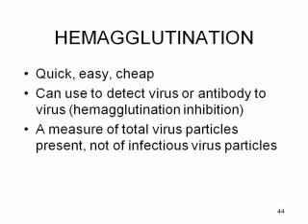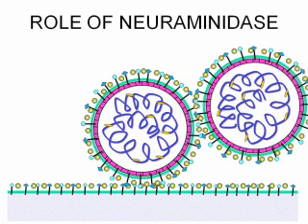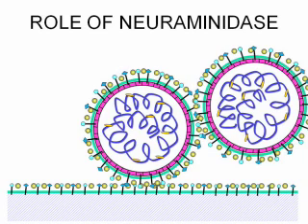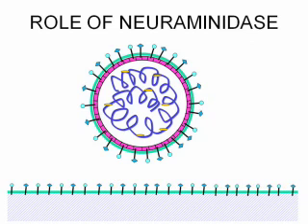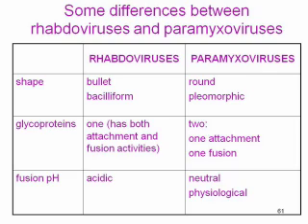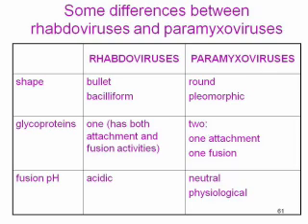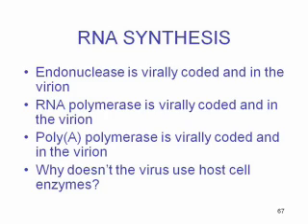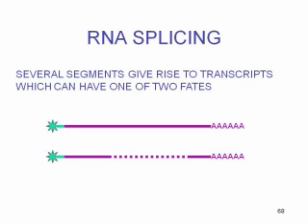09 - VIROLOGY: RNA Virus: Replication (2)